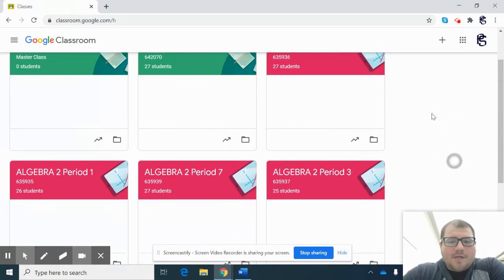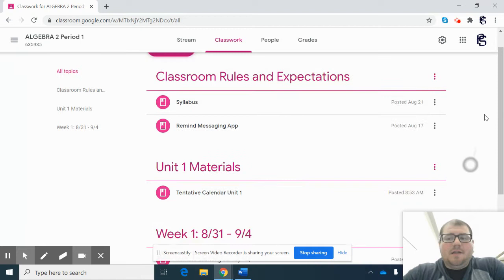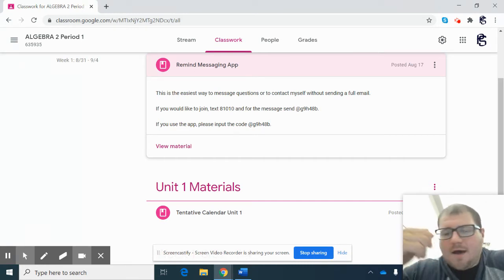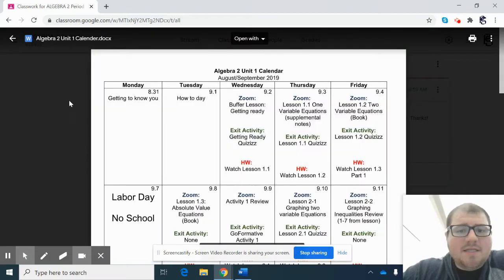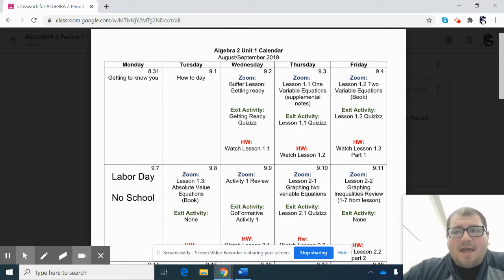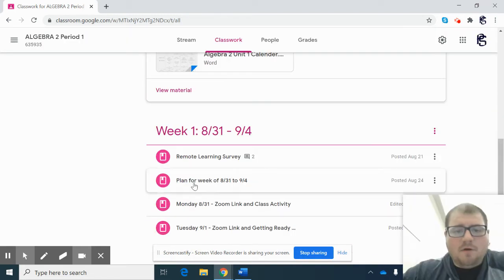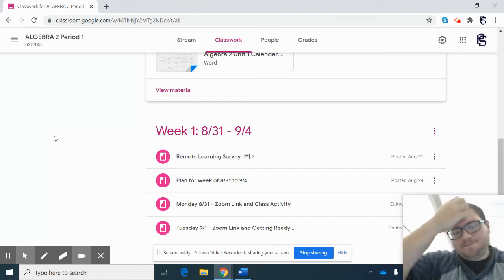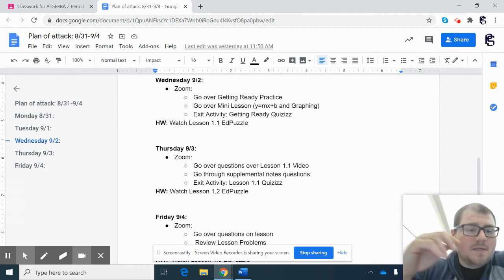Google Classroom Overview for Mr. DeLange's Classes